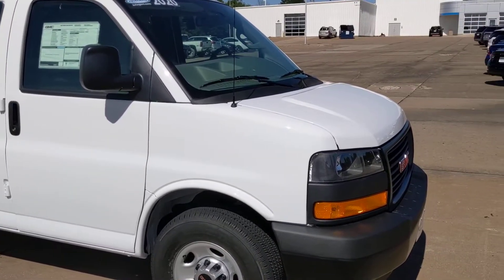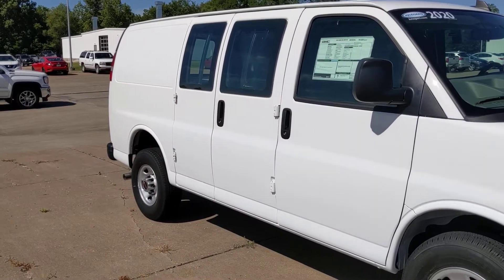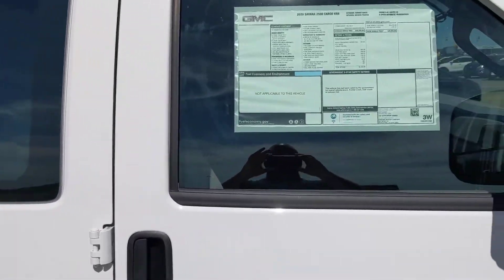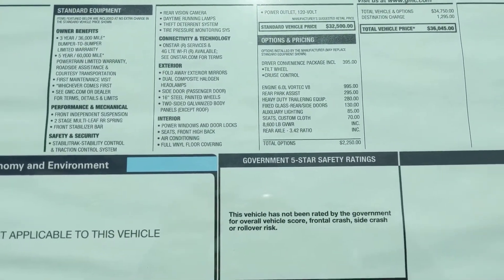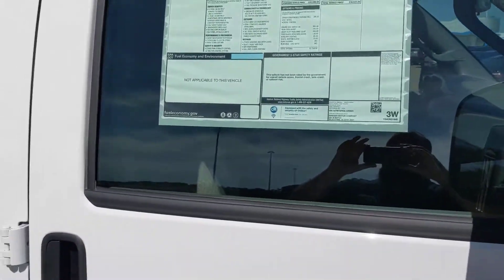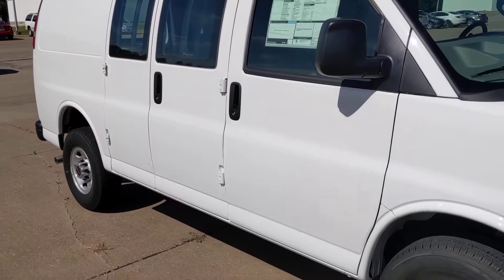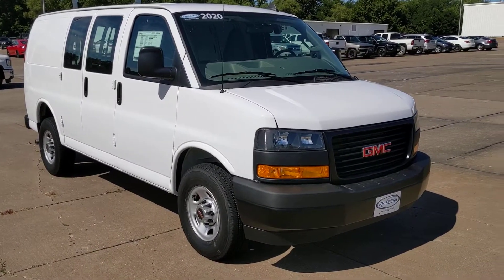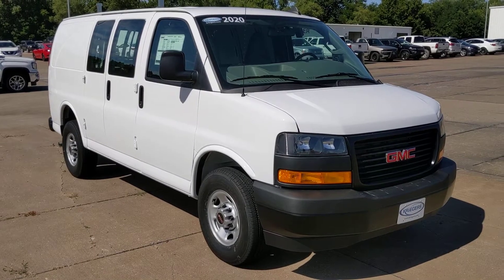2020 GMC Savana! | Kriegers of Muscatine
Check out a video on our 2020 GMC Savana!